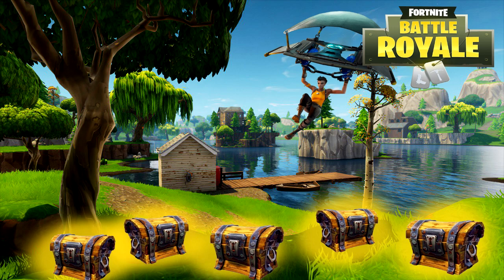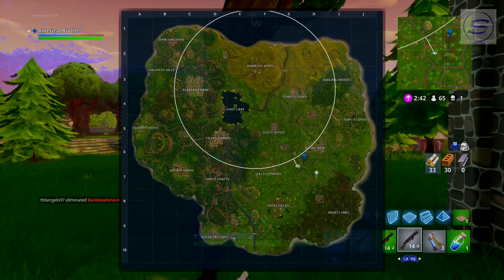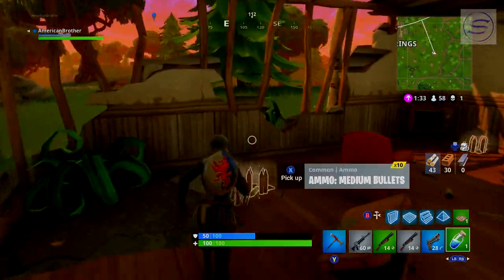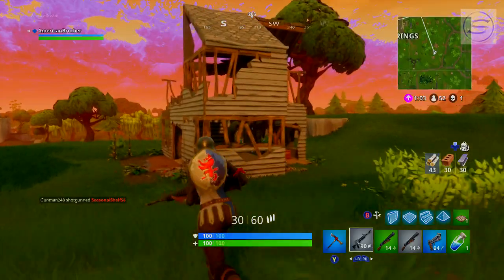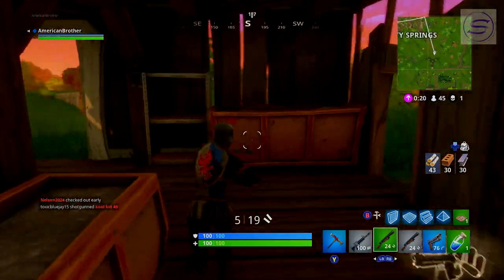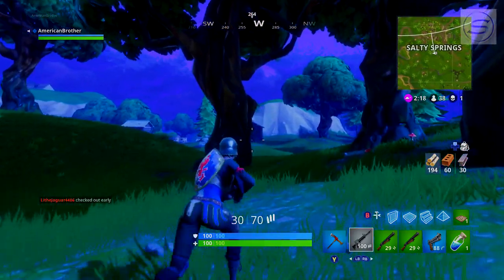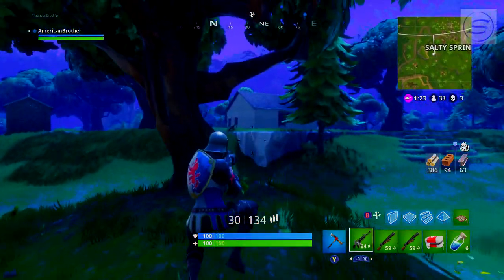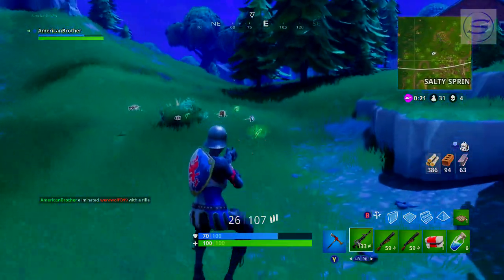My AMAZING Chest Route in Fortnite: Battle Royale! (UP TO 10 CHESTS IN 2 MINUTES!) (Any Mode)!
- Hey there! If you're new, i'm Sittinstill! I post gaming videos of solo live commentaries, HILARIOUS moments with my friends, and tons of other entertaining videos!

- I am going to stat streaming so be sure to checkout my Twitch!